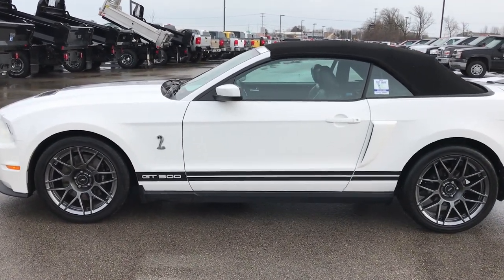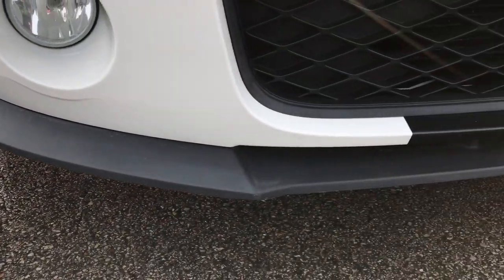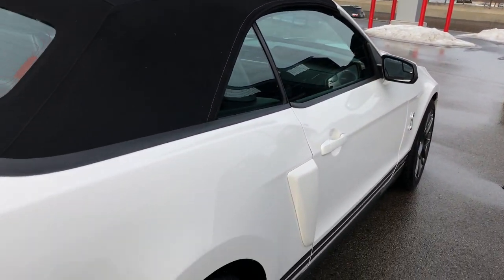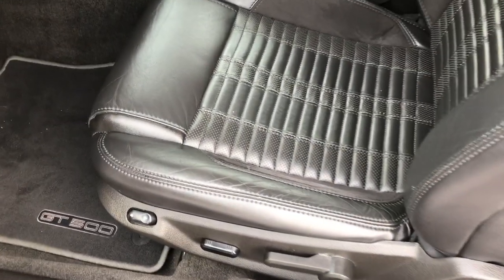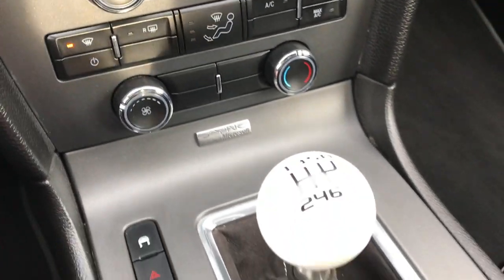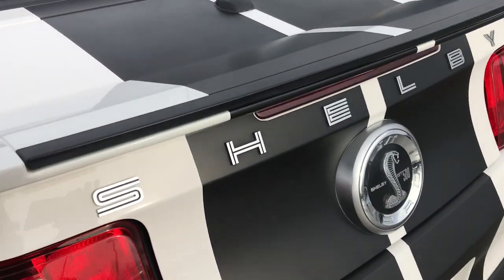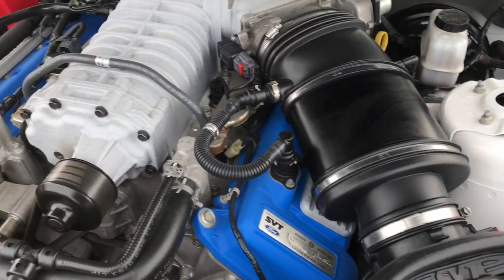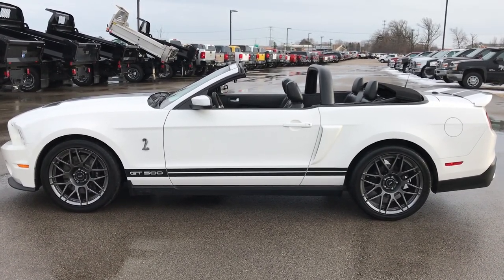2011 USED FORD MUSTANG SHELBY GT500 SVT PERFORMANCE WALK AROUND REVIEW SOLD! 9436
This 2011 FORD SHELBY GT500 CONVERTIBLE WITH THE PERFORMANCE PACKAGE IN PERFORMANCE WHITE is the vehicle we did walk around review of today.

2011 FORD SHELBY GT500 CONVERTIBLE WITH THE PERFORMANCE PACKAGE IN PERFORMANCE WHITE

STOCK: 9436
PRICE: $36,999
MILES: 14,733
MAKE: FORD
MODEL: MUSTANG SHELBY GT500
VIN: 1ZVBP8KSXB5113457

1 Owner! Clean Title History! 5.4 Liter DOHC Supercharged V8 Engine, 550 Horsepower, GT500-CONVERTIBLE, BLACK LEATHER, SVT PERFORMANCE PKG, SYNC, BREMBO BRAKES, POWER DRIVERS SEAT, Two Door Convertible, GT500 Center Stripes, GT500 Side Stripes, SVT Performance Package, Aluminum Hood With Air Extractors, 6 Speed Manual Transmission Stick Shift, Rear Wheel Drive RWD 4x2 Two Wheel Drive, Power Driver's Seat, Non Smoker, Cobra Embossed Backrests, Black Ebony Leather Seats, Bucket Seats, Dual Rear Exhaust, Power Mirrors With Built-in Blindspot Mirrors, Advancetrac with Electronic Stability Traction Contol, 3.73 Gear, Goodyear Eagle F1 P285/35 ZR20 Rear Tires, Goodyear Eagle F1 265/40 ZR 19 Front Tires, Painted SVT Alloy Rims Premium Wheels,, Brembo Front Disc Brakes, Decklid Spoiler, Fog Lights, HID High Intensity Discharge Headlights, LED Running Lights, Easy Fuel Capless Fuel Fill, Chrome Tipped Exhaust, Cowl Induction Sport Hood, AM / FM Radio Tuner, Sirius/XM Satellite Radio Capabilities Sirius / XM, CD Player, Microsoft SYNC System with Bluetooth, Hands-Free Audio System Blue Tooth, Auxiliary MP3 Jack Portable Audio Connection, USB Jack Portable Audio Connection, Keyless Entry System, Rear Window Defroster, Driver and Passenger Front Air Bags, L.A.T.C.H. Child Safety System, Side Curtain Air Bags SRS Safety Restraint System, Multi-Function Steering Wheel Controls, Compass, Outside Temperature Display and Mileage Display, Factory Floormats, Ambient Color Change Lighting, Air Conditioning AC, Cruise Control, Power Locks, Power Windows, Tilt Steering Wheel, Automatic Headlights Autolamp, Performance White, One Owner! Clean Autocheck! Very very clean inside and out! This car is like new all the way around! WOW! You won't believe this one! Make your move before this super clean ride is gone!

STOCK: 9436
PRICE: $36,999
MILES: 14,733
MAKE: FORD